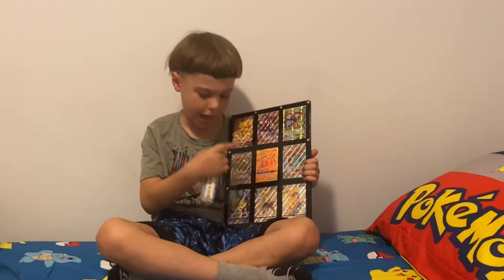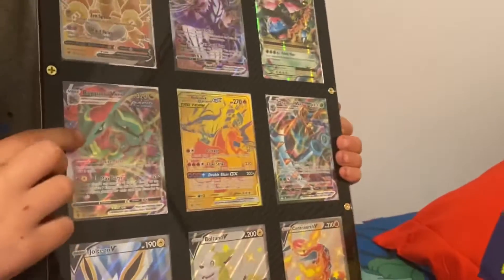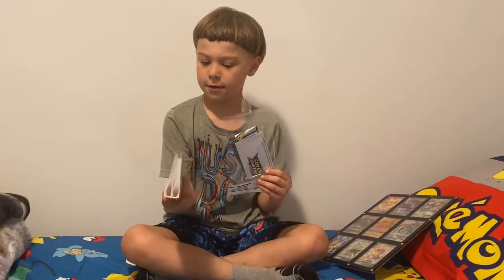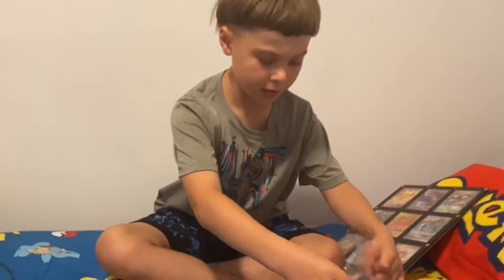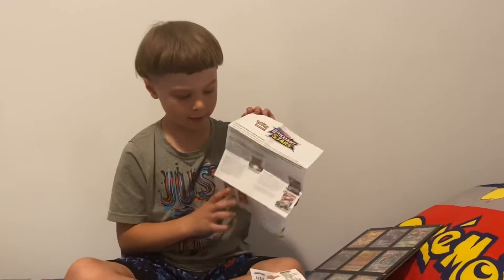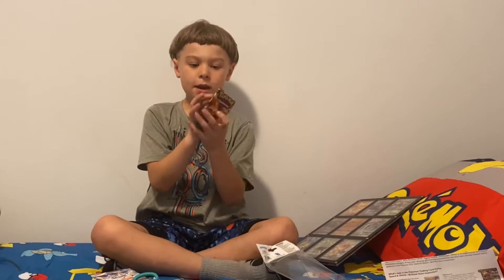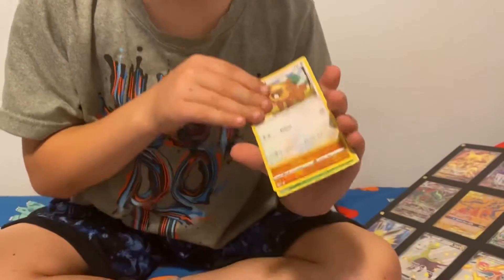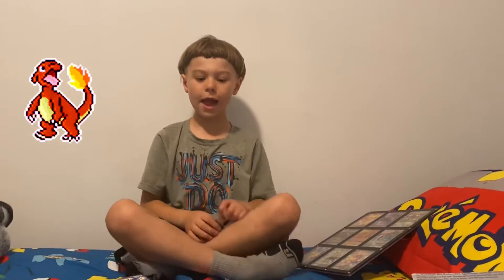Pokémon Brilliant Stars Pack Album frame With Pokémon Cards Charizard Gold Card